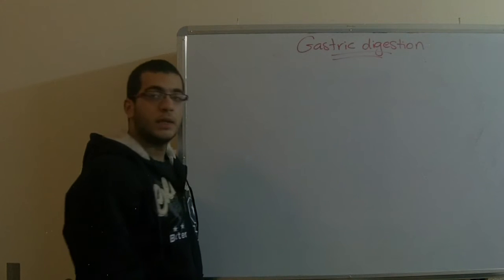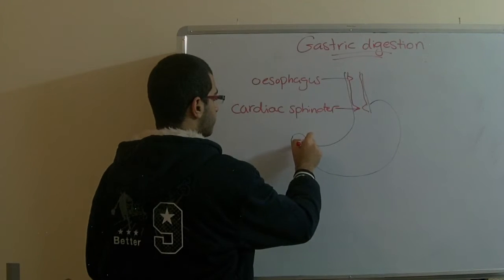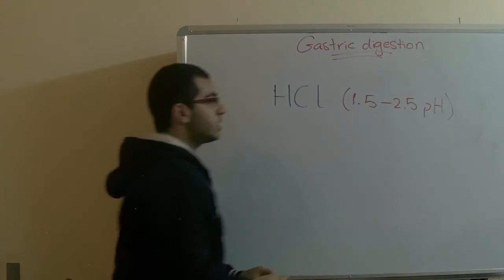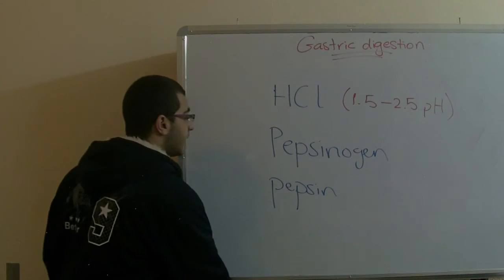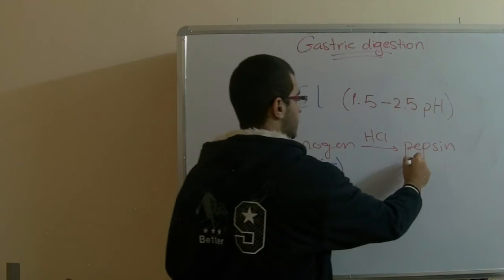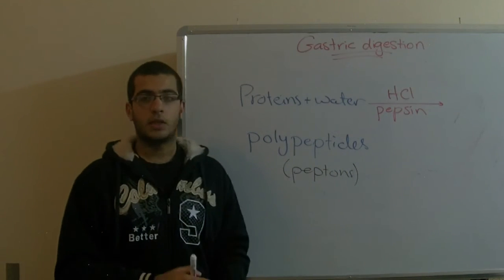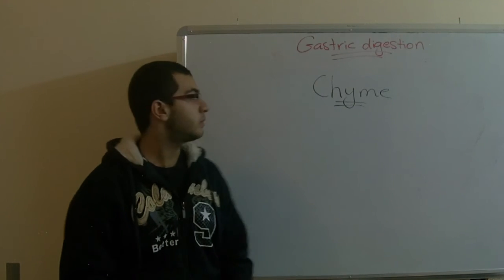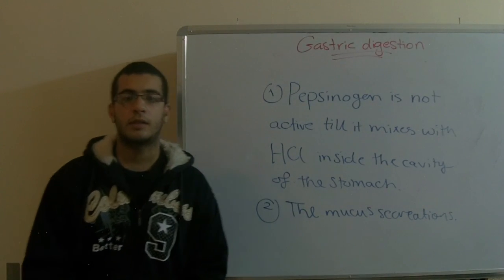Biology - Chapter 1 - Nutrition - part 20 (Gastric digestion) - Abdallah Reda el Sayed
Youtube.com/RedaMD
Facebook.com/RedaMDarabic
Instagram.com/reda.md.ar

Facebook.com/RedaMDenglish
Instagram.com/reda.md.en